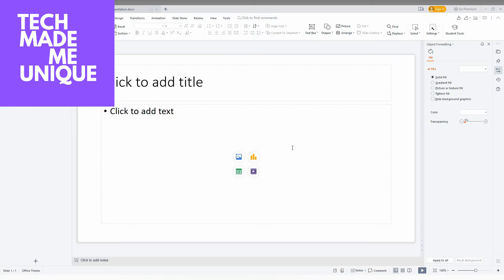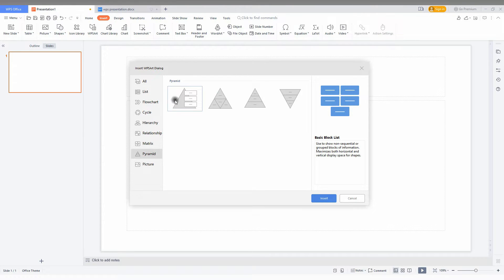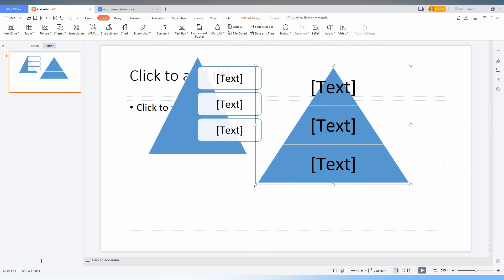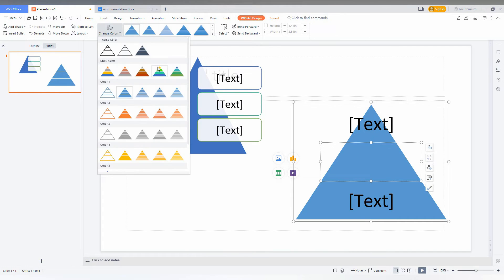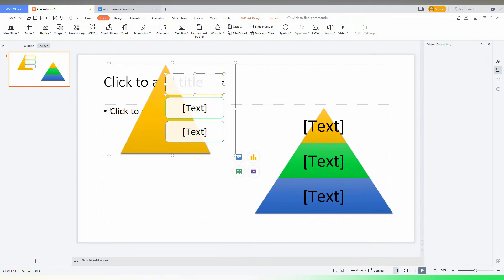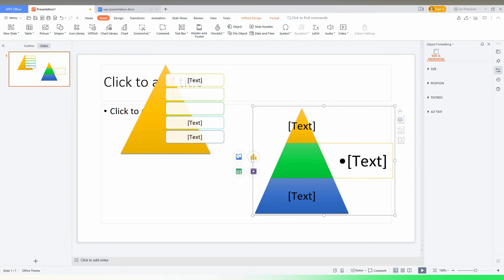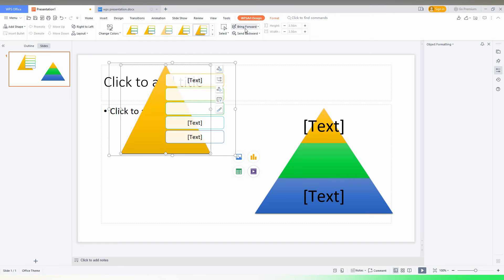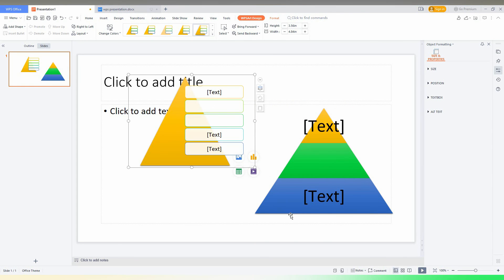How to insert pyramid art in wps presentation